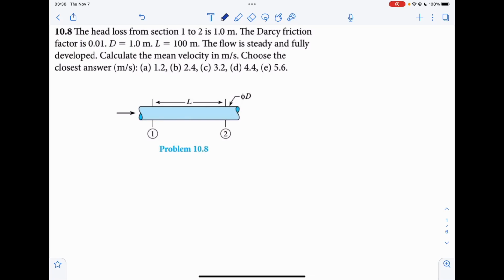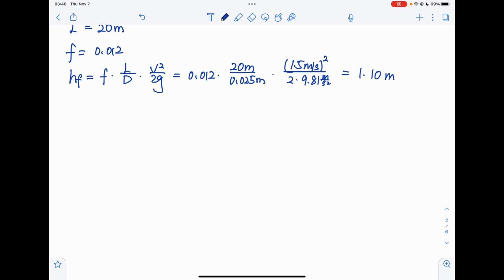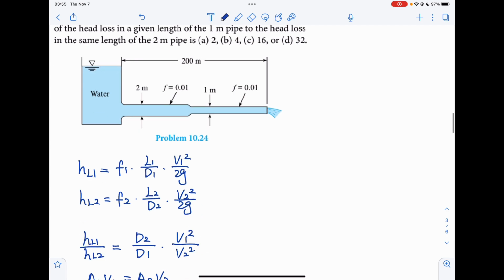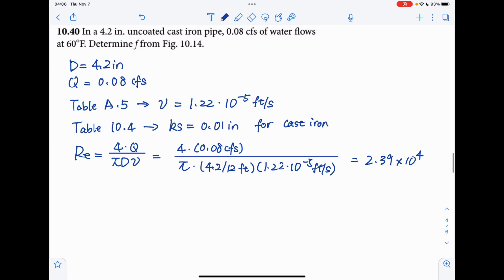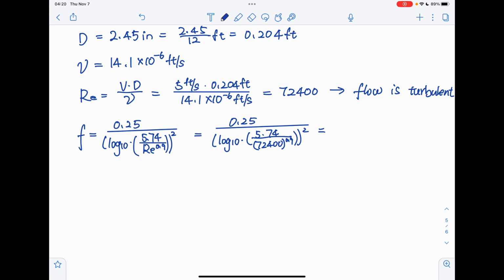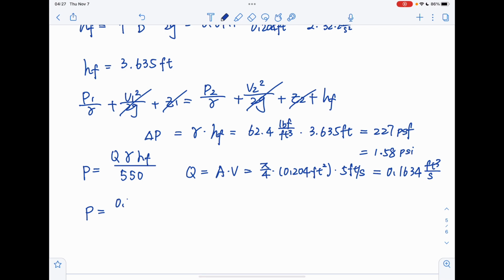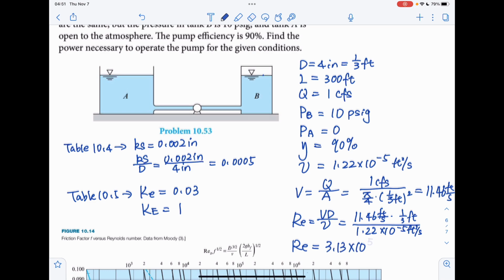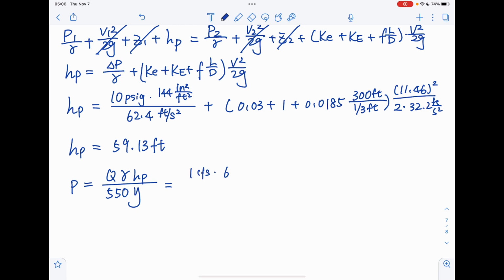CEE122 HW11 Solution